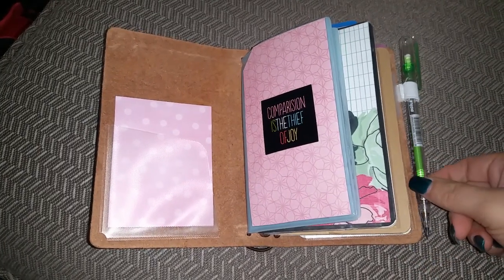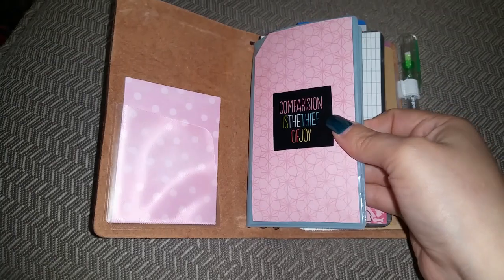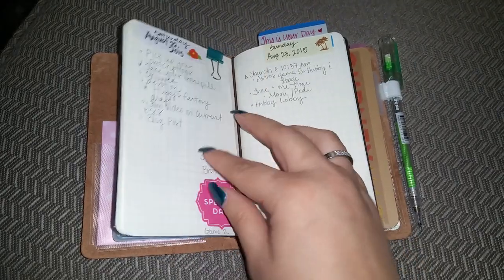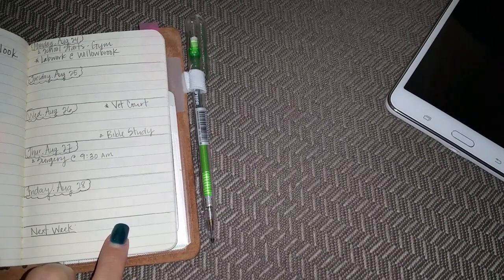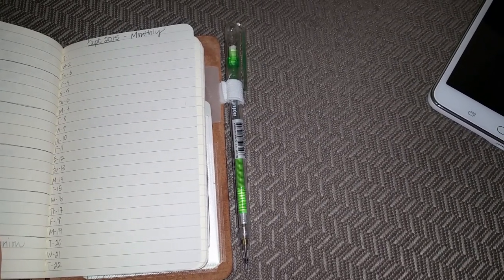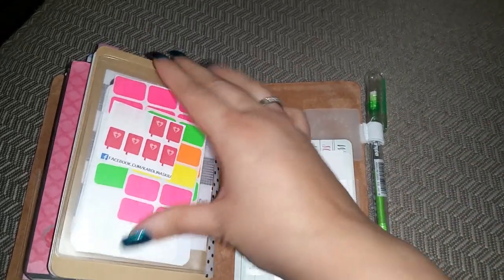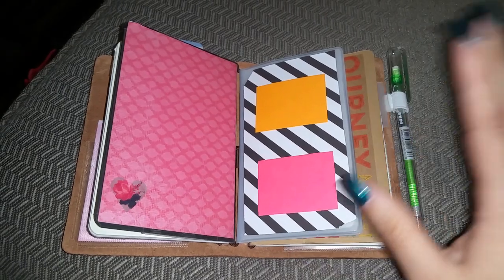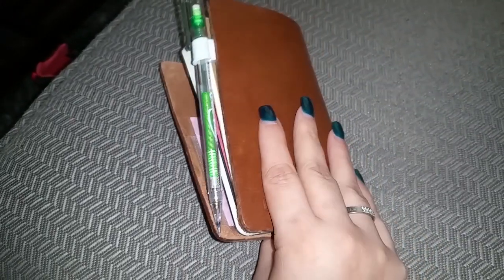Wallet & Field Note Planner Combo (Chic Sparrow)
A brief walk thru of my field note size wallet and on the go planner. God bless.